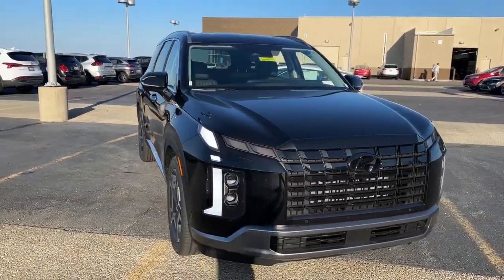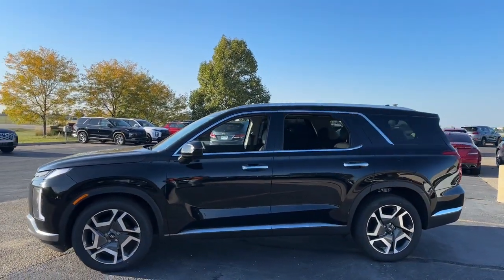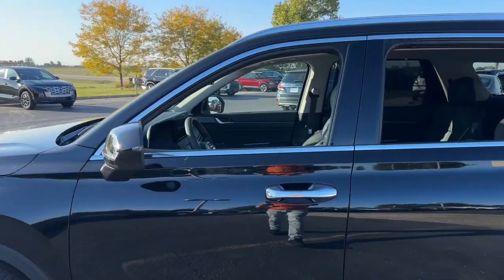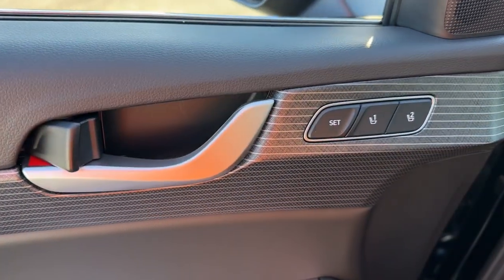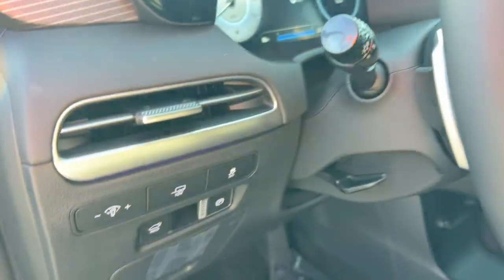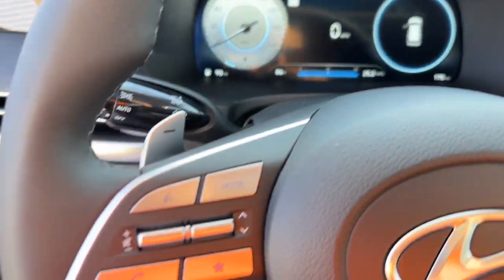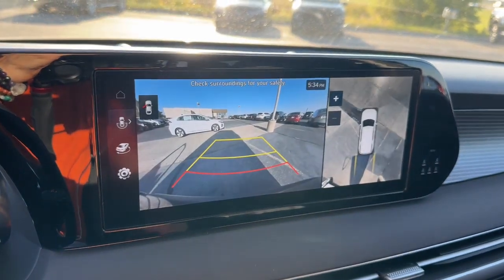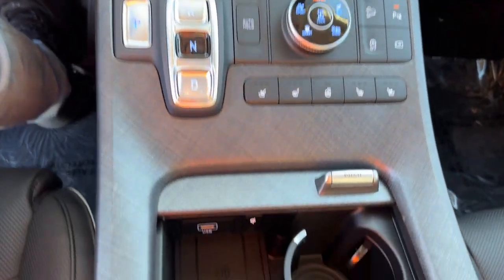2024 Hyundai Palisade Dayton, Vandalia, Middletown, Beavercreek, Englewood P24080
Abyss Black Pearl New 2024 Hyundai Palisade Limited available in Vandalia, Ohio at Joseph Airport Hyundai. Servicing the Dayton, Vandalia, Middletown, Beavercreek & Englewood, OH area.

New Price! Abyss Black 2024 Hyundai Palisade Limited AWD 8-Speed Automatic with SHIFTRONIC V6 2024 Hyundai Palisade in Abyss Black with Black interior.brbrRecent Arrival!brbrbr*LIFETIME WARRANTY* At Joseph Airport Hyundai we are so confident in our pre-owned vehicles we guarantee them, FOR LIFE! NO tricks, NO gimmicks, NO crazy maintenance schedules, just a lifetime of worry free ownership. Come to Joseph Airport Hyundai today and experience the YES PLAN CERTIFICATION! We say YES: YES to a warranty as long as you own the car, YES to Ease of Doing Service, and YES to the Ease of doing business!